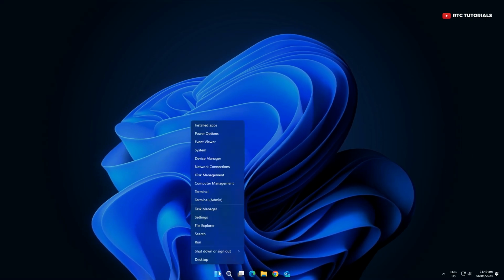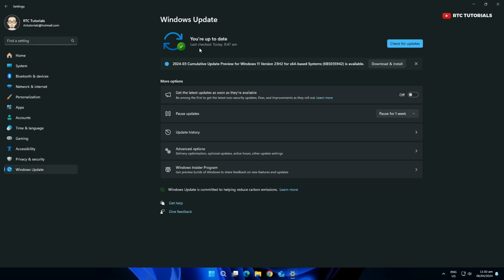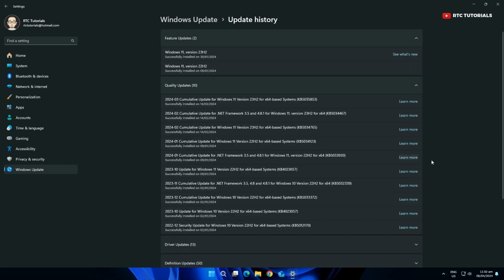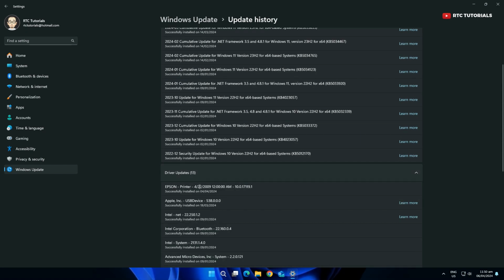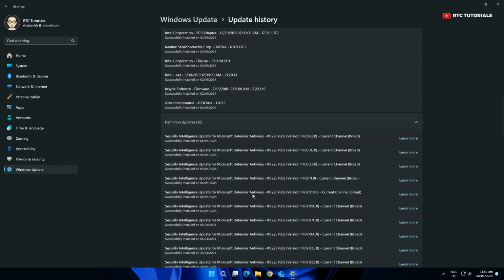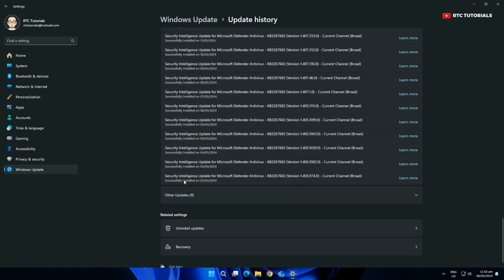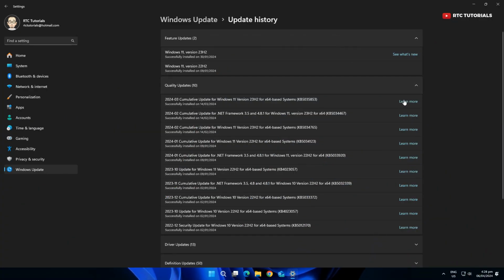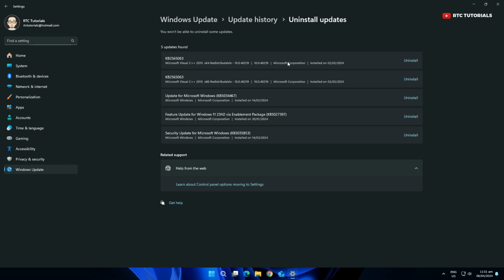How To Check Windows Update History On Windows 11/10 [2024]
How To Clear Windows Update History In Windows 11/10 Tutorial

The Windows Update history allows viewing which updates were installed in your OS and the time when they were installed. If an update creates problems, it can be uninstalled. You might choose to delete the update history from time to time. We shall see how it can be done in this video.